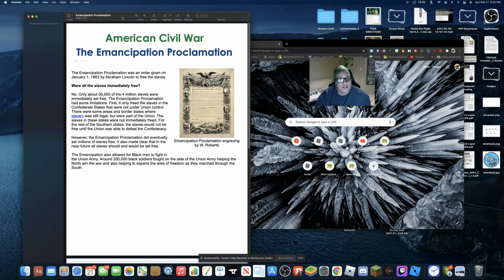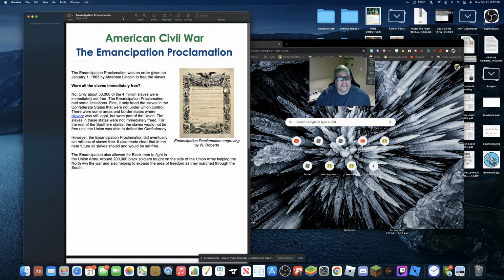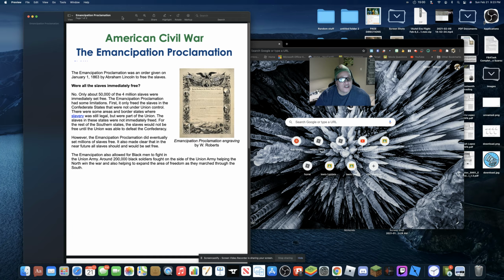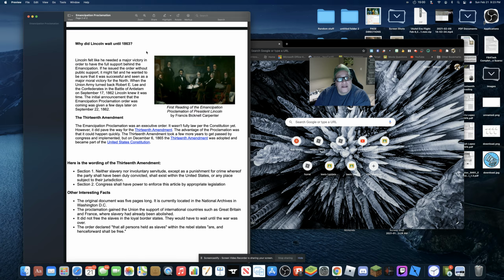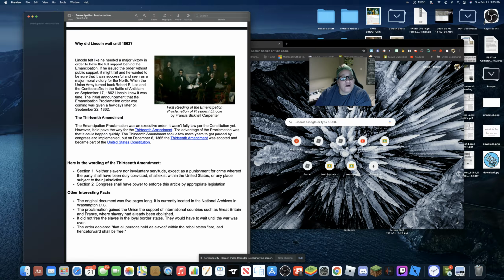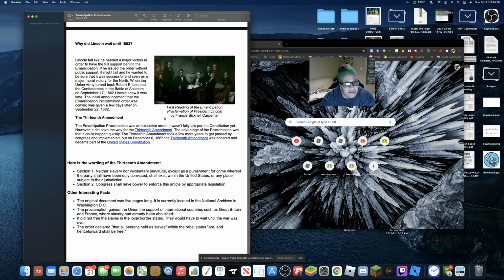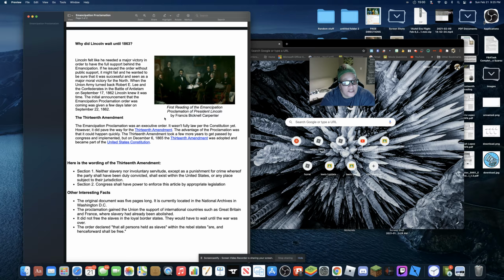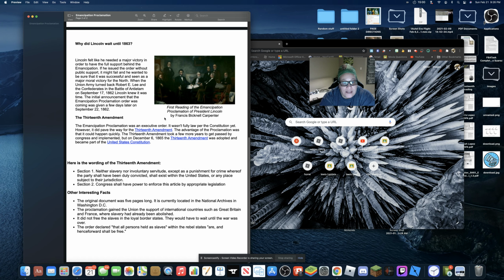Emancipation Proclamation Reading: Feb 21, 2021 9:26 PM